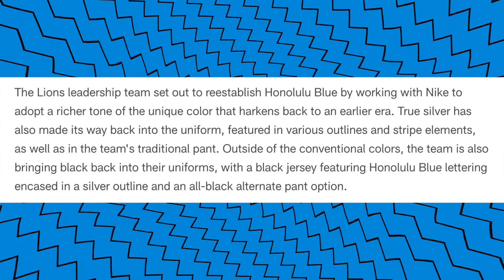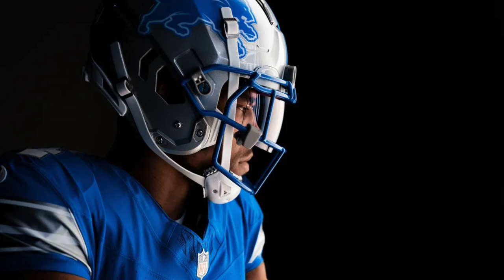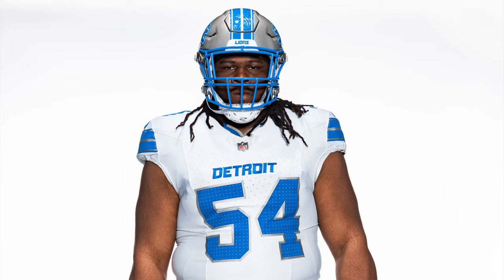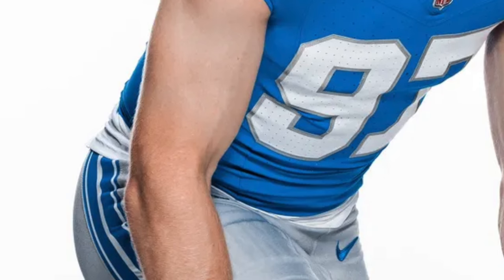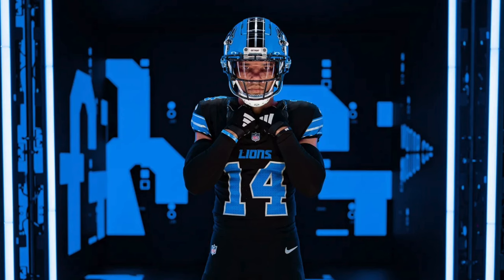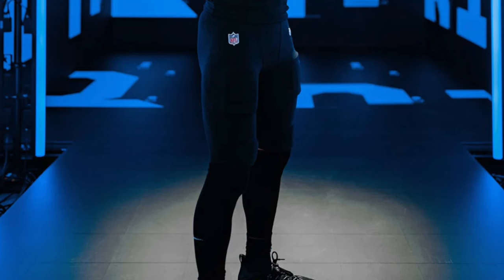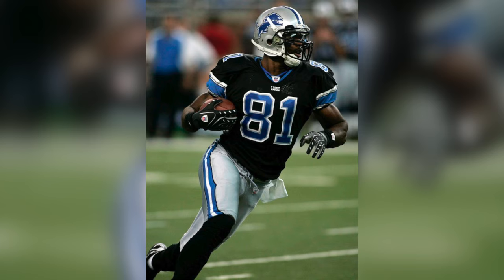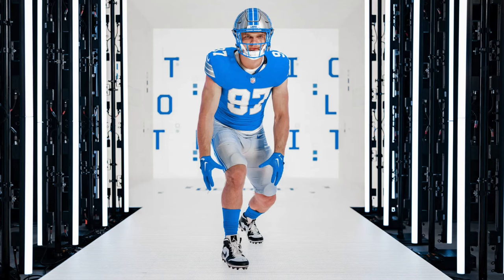Review/Breakdown of the Detroit Lions NEW Uniforms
The Detroit Lions have officially unveiled their new uniforms for the 2024 season. It is very obvious that they are leaning into their past for inspiration for these uniforms, which I think is a very good idea. These uniforms are easily an improvement over what they have been wearing.